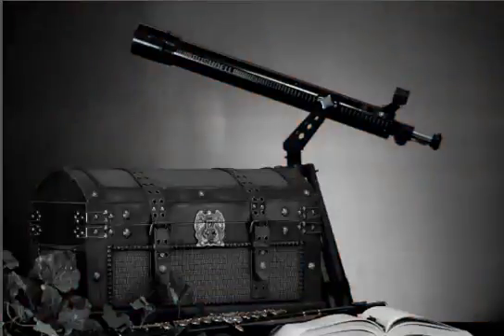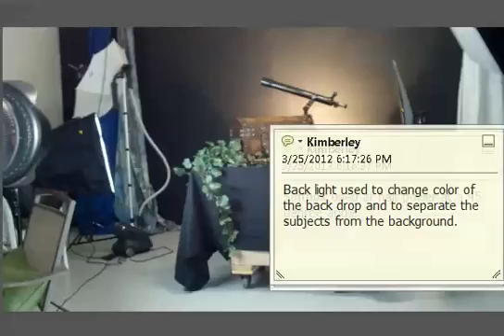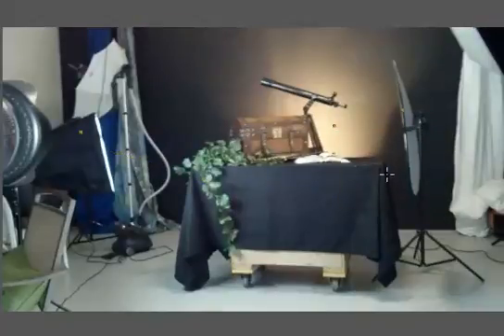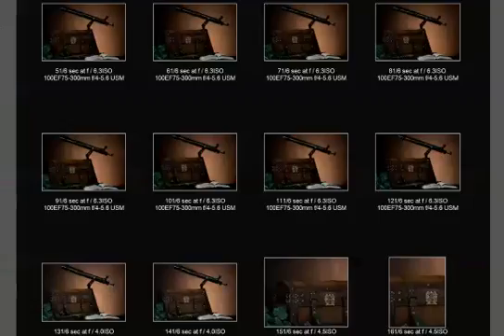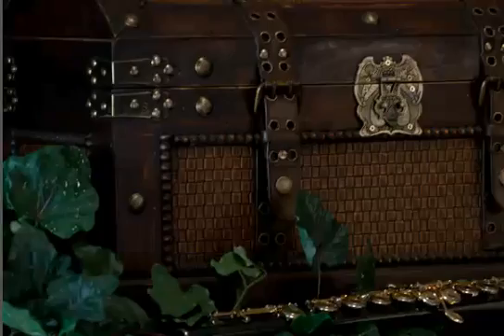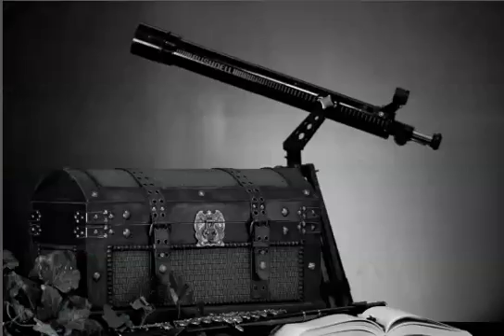3/27/2012 3:34:32 PM